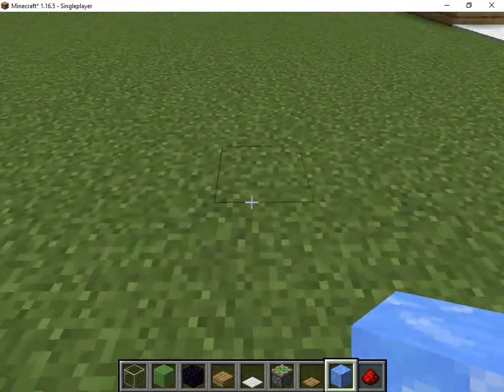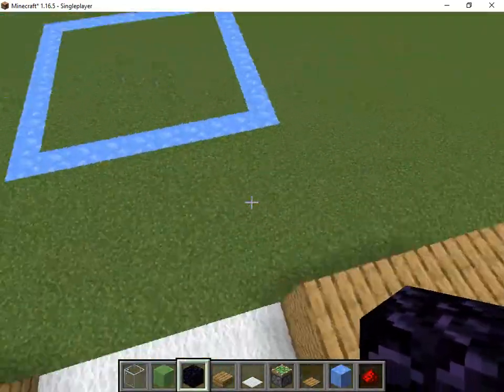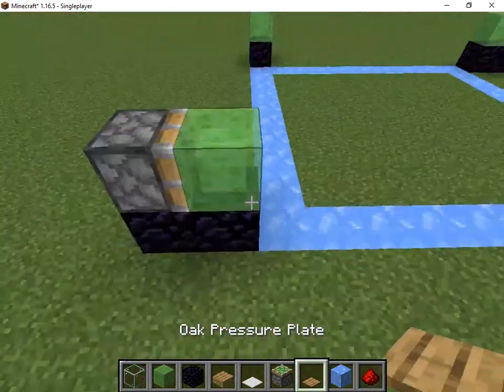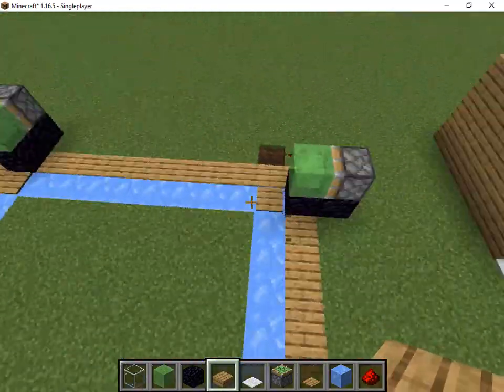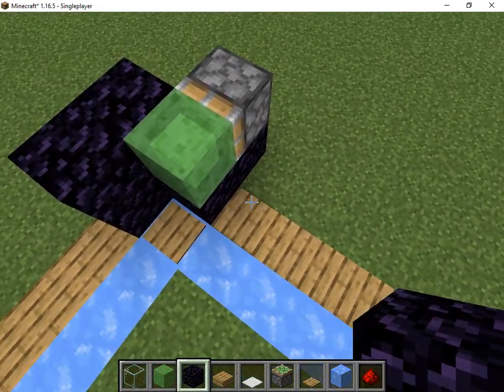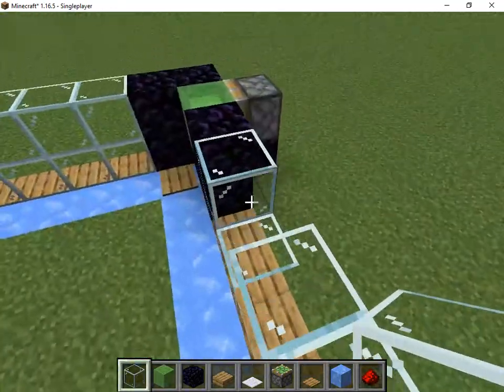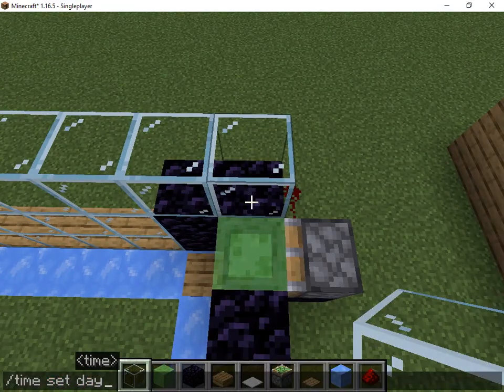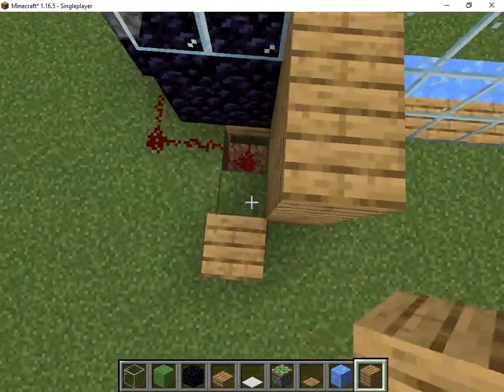How to build redstone spinning machine in Minecraft